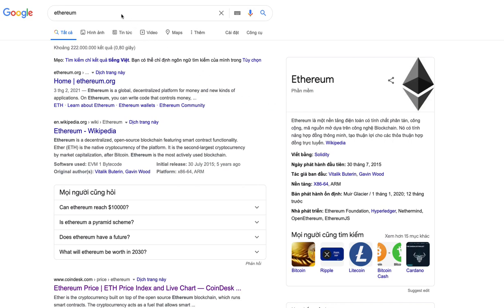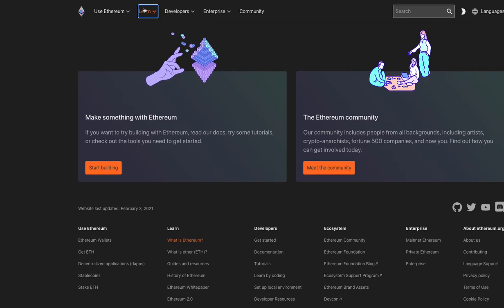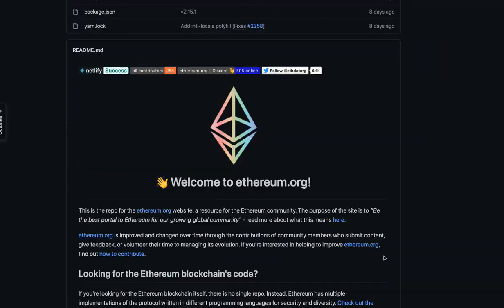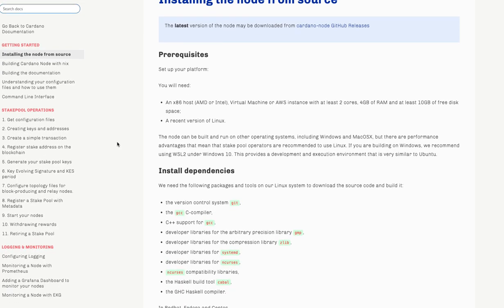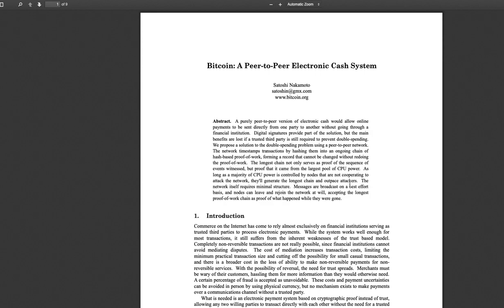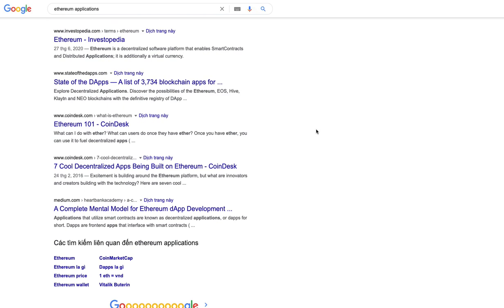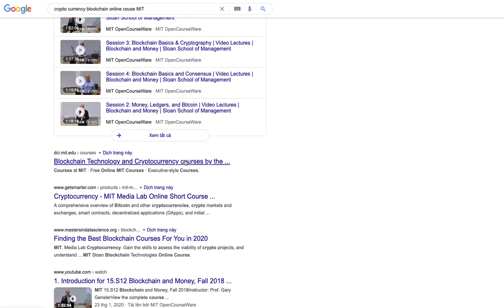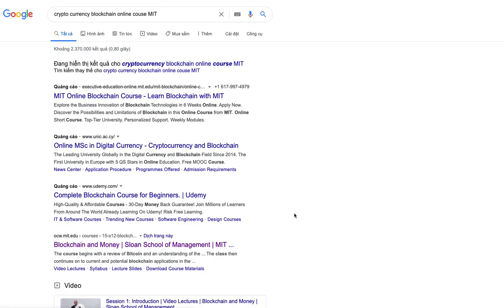How to start discover blockchain technology from technical perspective.